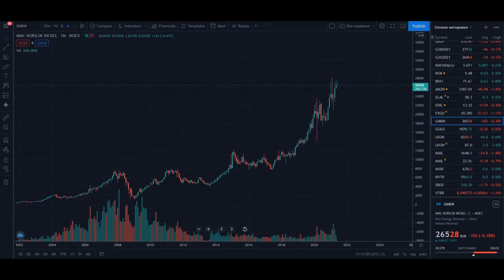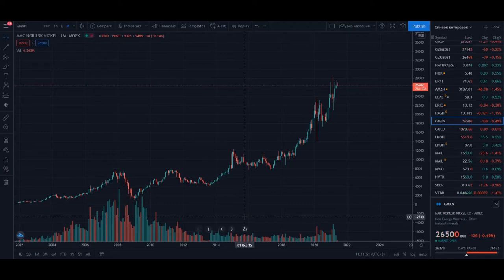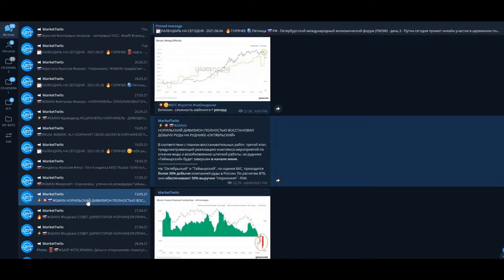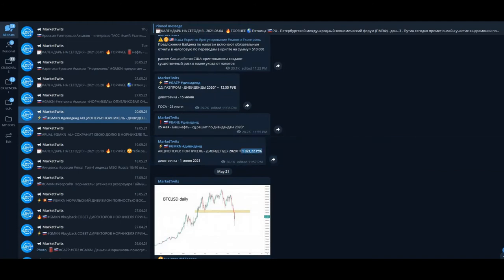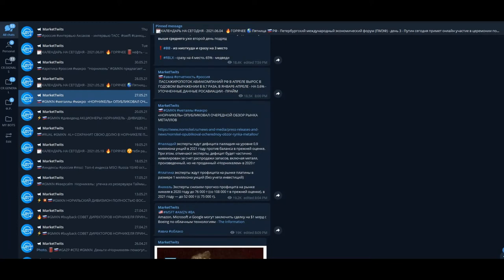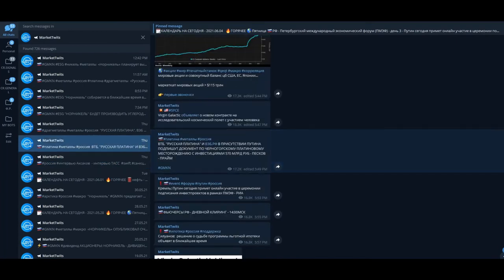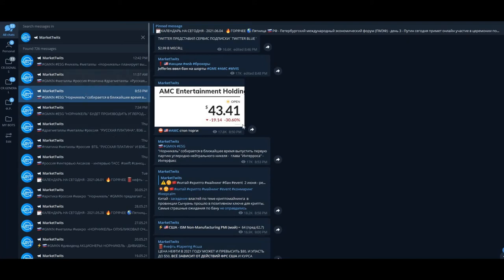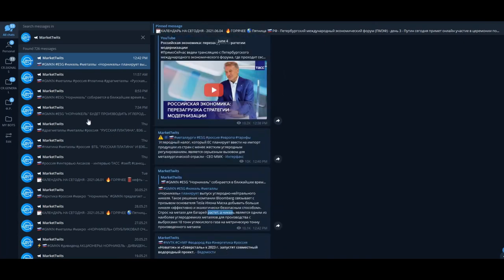NORILSK NICKEL (GMKN). ELON MUSK REQUIRE MORE ESG PRODUCTION FROM GMKN. NEWS REVIEW JUNE 21.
"Russian Arctic Peoples Appeal to Elon Musk for Nornickel Boycott".

A group of indigenous people in Russia are asking Tesla Inc’s Elon Musk to stop buying supplies from miner MMC Norilsk Nickel PJSC until the company compensates them for environmental damage to their ancestral lands...

The group is asking Nornickel to assess the damage from a massive fuel spill in the Arctic earlier this year, revise its policies toward indigenous peoples and to re-cultivate contaminated areas in the Taymyr Peninsula and Murmansk Oblast, where the company’s operations are based... The appeal comes after Musk last month promised a “giant contract” to companies mining nickel in an environmentally sensitive way.

The letter adds to pressure on the Russian mining giant, which has long been criticized for its environmental record...Russia’s northern indigenous populations are finding their traditional lifestyle under threat from climate change and development. Warmer temperatures are making access to remote areas reliant on frozen roads more unreliable, while pollution from projects to extract the area’s resources have impacted local fish and wildlife that locals rely upon for food.

A spokesperson for Nornickel declined to immediately comment on the letter.